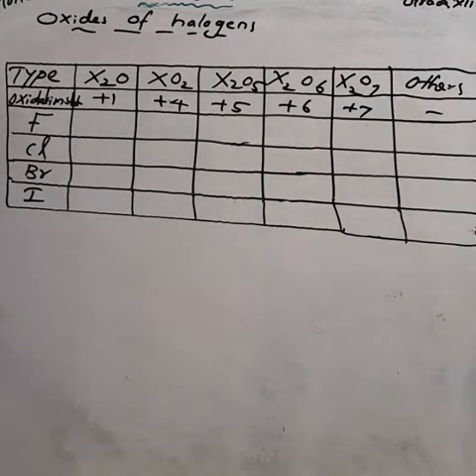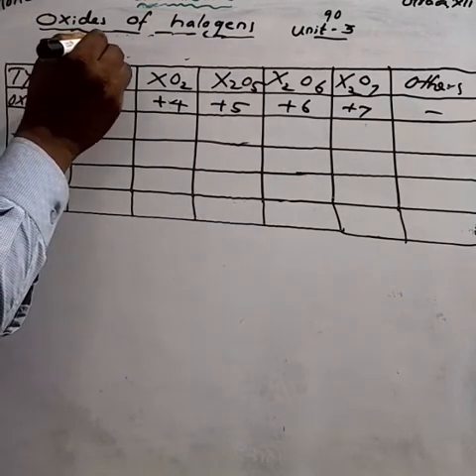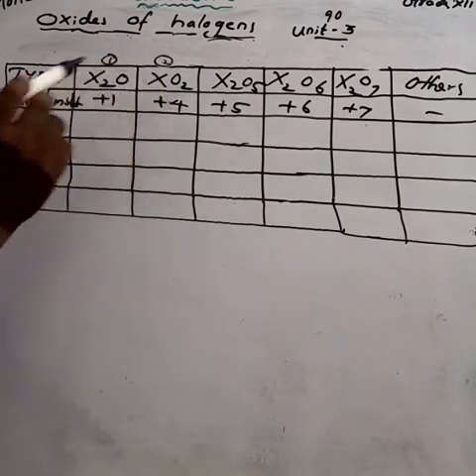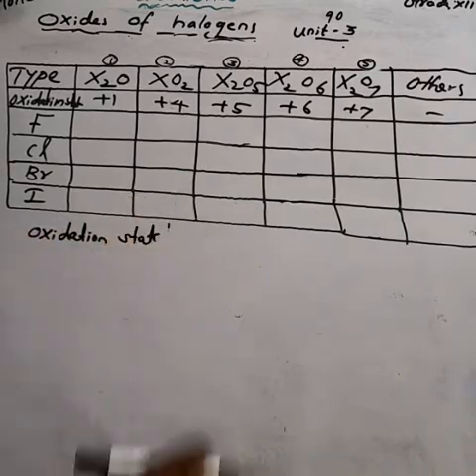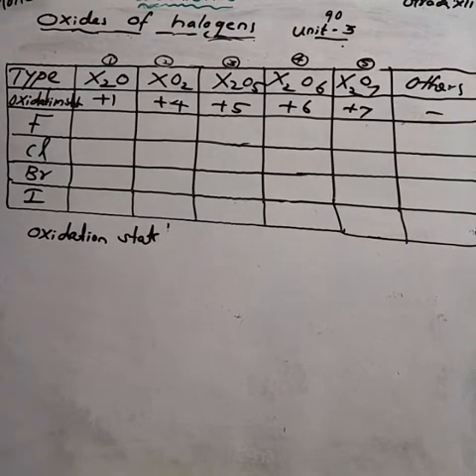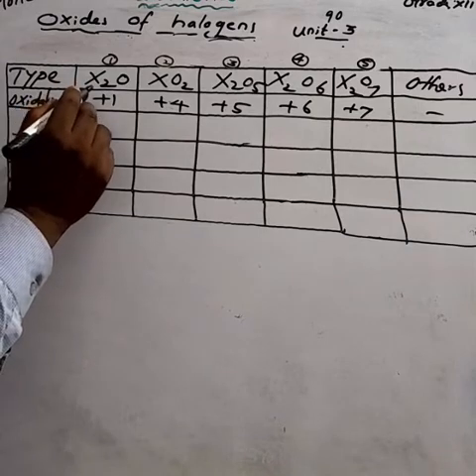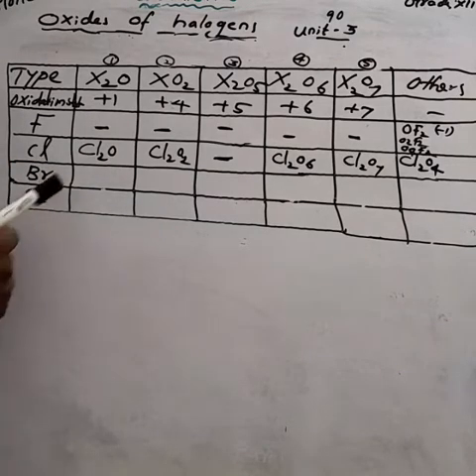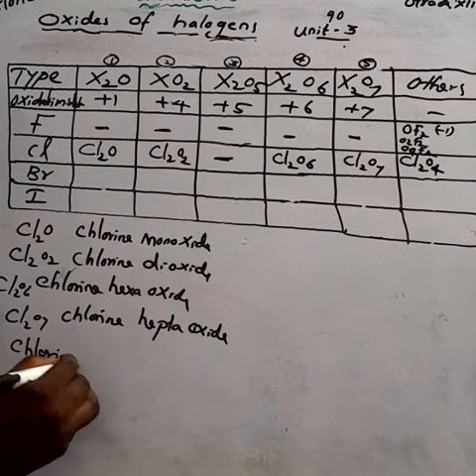Oxides of halogen & oxoacids of halogen Grade 12 Chemistry TN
In this video discussed about that types of oxides of halogen, oxidation state, common names oxides of halogen, oxoacids of halogen,oxidizing power etc.